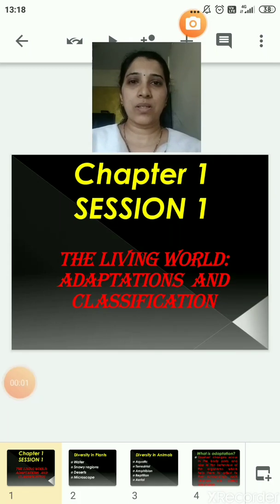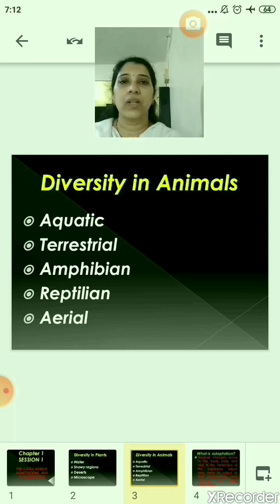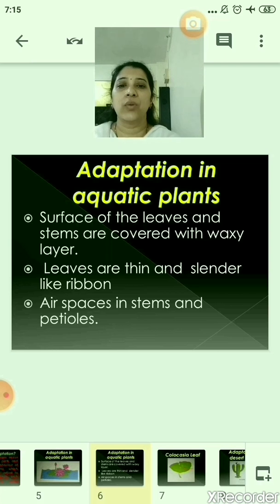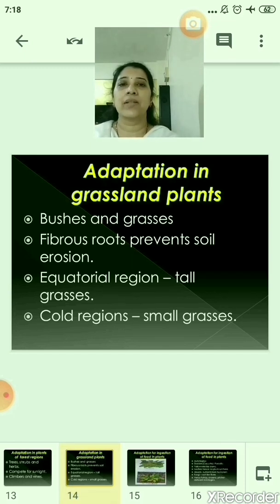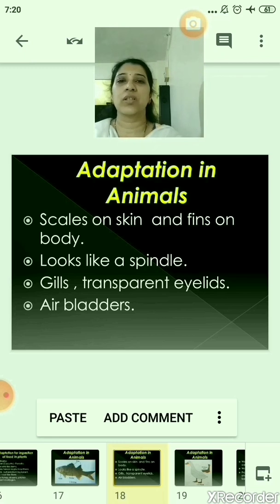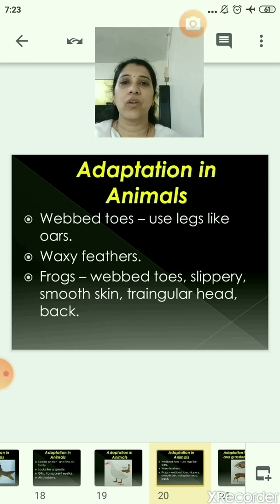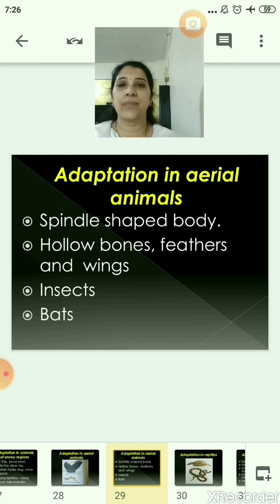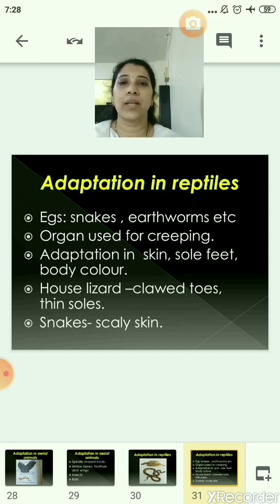Class_7_Science_Chapter_No_1_The_Living_World_PPT1_11_May_2020